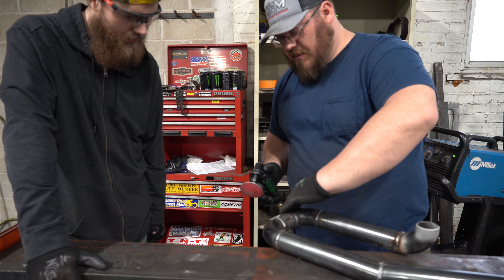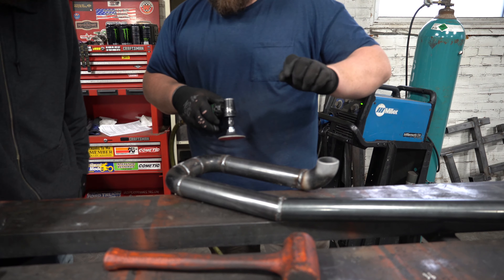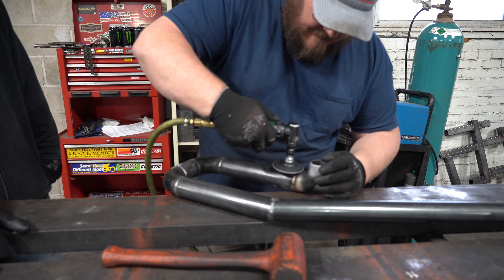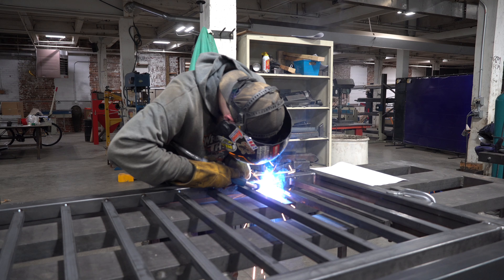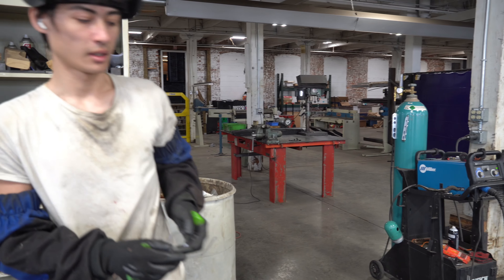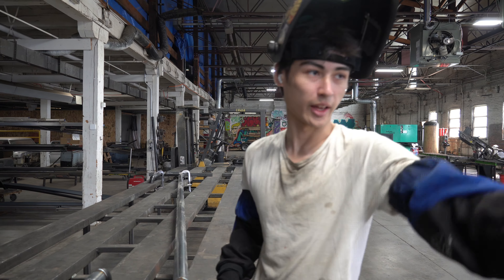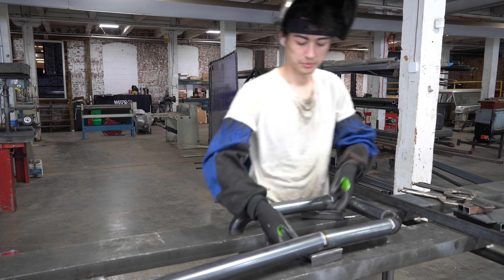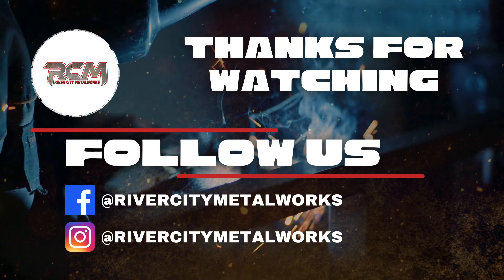Welding Wars: Return of the Fabricator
Hey everyone, we're back with another epic vlog from River City Metalworks, and this time we're continuing with most ambitious project so far this season! Join us as we explore the art of welding and follow along with our new team members as they tackle some exciting learning curves! This is where craftsmanship meets creativity!